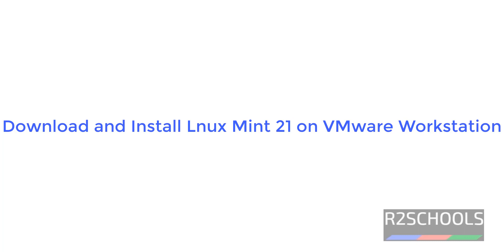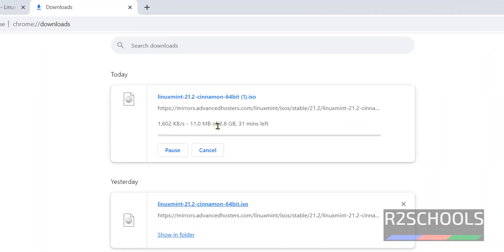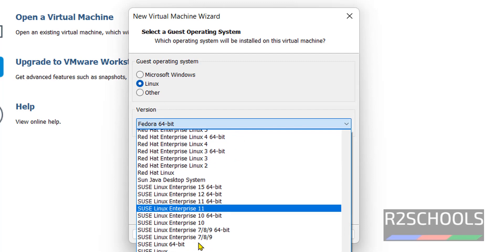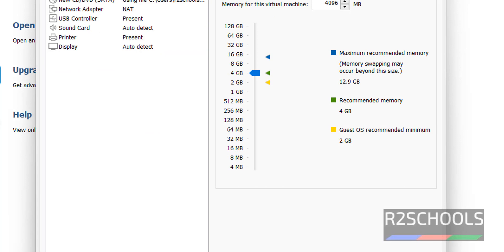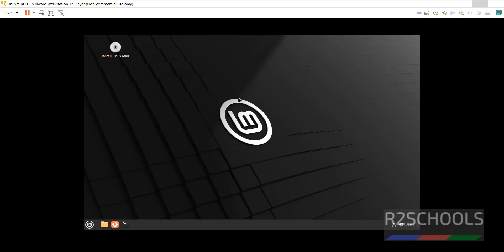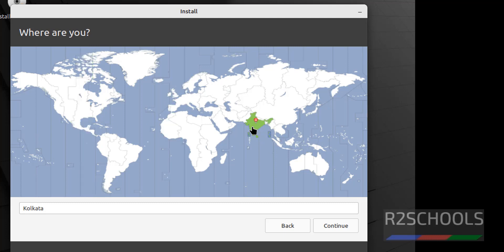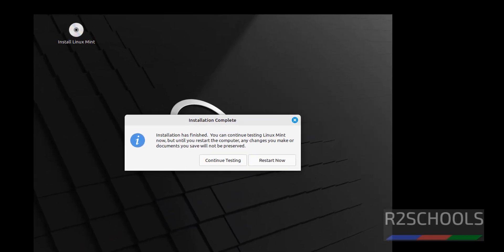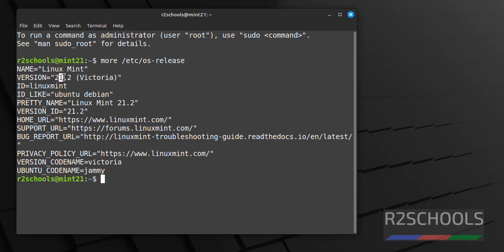How to download and install Linux mint 21 on VMWare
In this video, we have shown How to download and install Linux mint 21 on VMWare step by step.